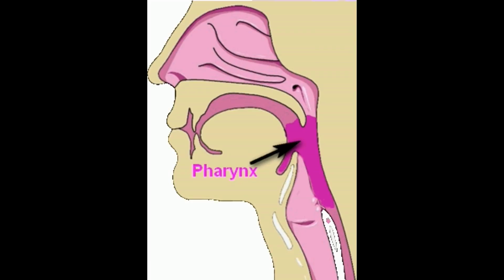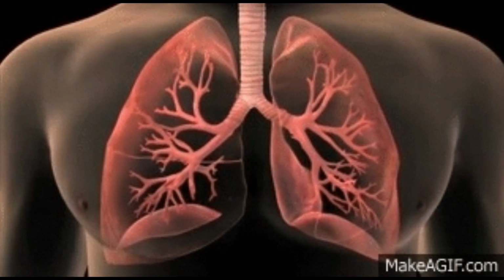PIA CHEM Group 205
Ana Silvia Caballero     1897392
Esthela Sofia Cedillo Moreno    1895964
Fernanda Elizabeth González Suárez     1895352
Mariana Damaris Obregón Azamar     1894589
Fernanda Hassel Martínez Aragón     1898637
Luis Manuel Martinez Mata     1900902